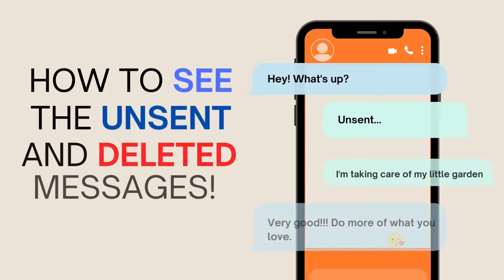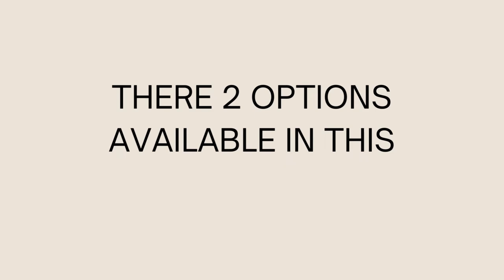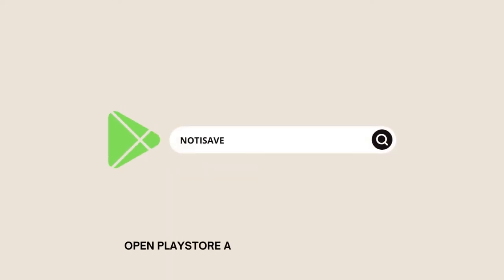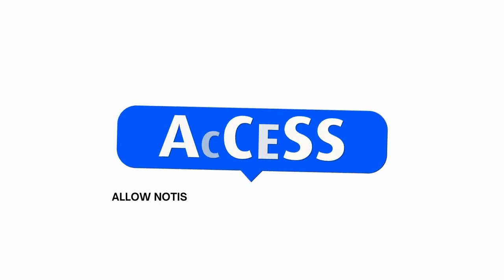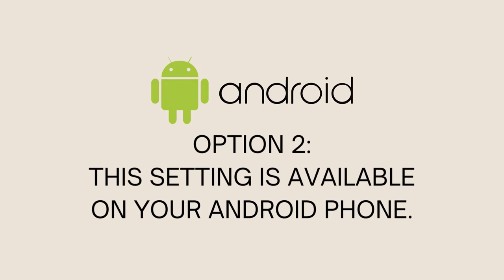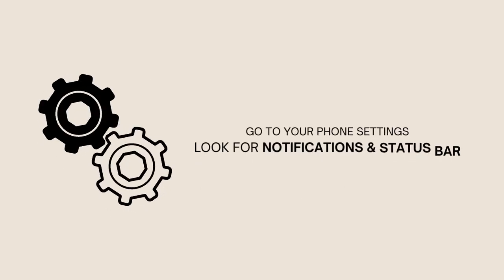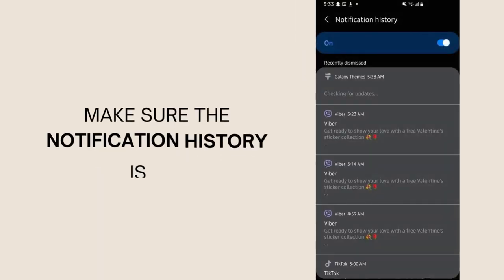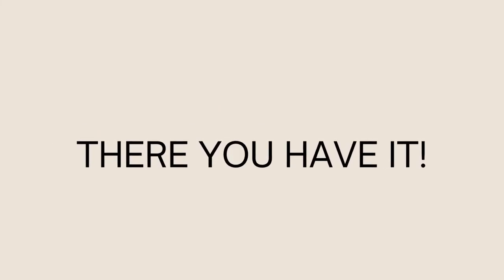HOW TO SEE OR READ THE UNSENT AND DELETED MESSAGES | Working Short Video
Hi everyone, HOW TO SEE OR READ THE UNSENT AND DELETED MESSAGES 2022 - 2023? I'll tell you how to see the unsent messages or deleted messages sent by your friends or someone that you don't know. This method is also works with other social media app like Viber, WhatsApp and more. I don't know if this trick is also works with IOS Phones you can try and find similar apps on your phone. Take note this is not a recovery of deleted or unsent messages. It will only record the notifications on your phone.
Background Music Credit
Licensee: u_lgmx0gnety
Audio File Title: Upbeat Uplifting Corporate